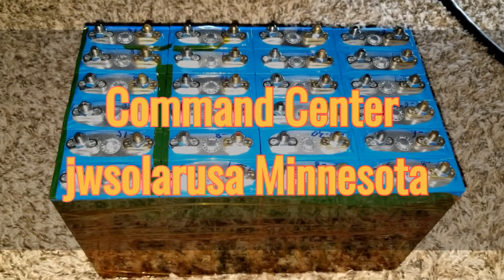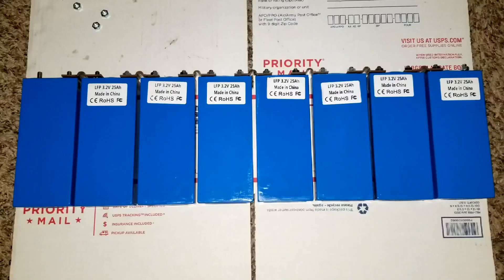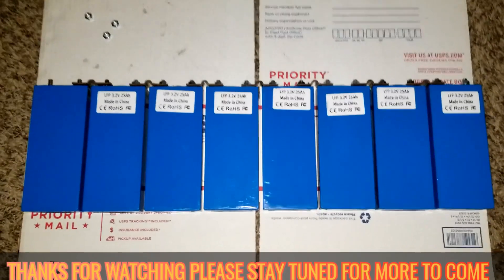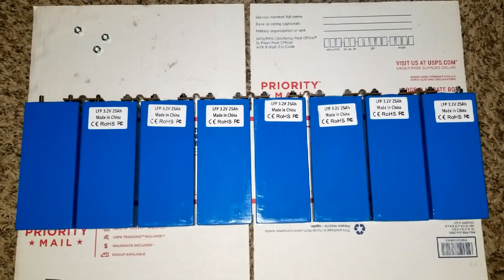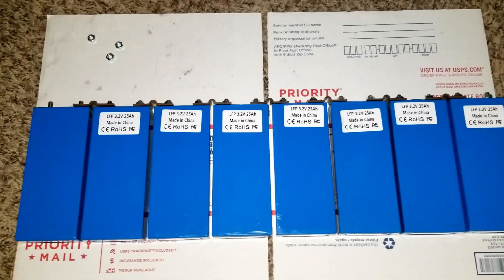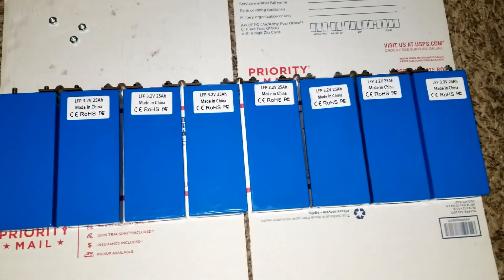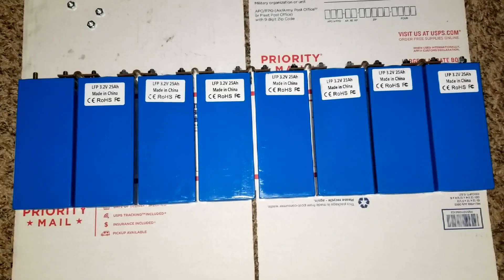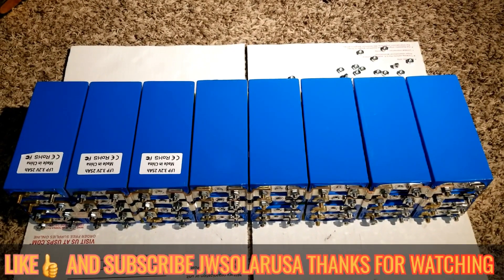PRISMATIC CELL ASSEMBLY, PRISMATIC CELL COMPRESSION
prismatic cell compression